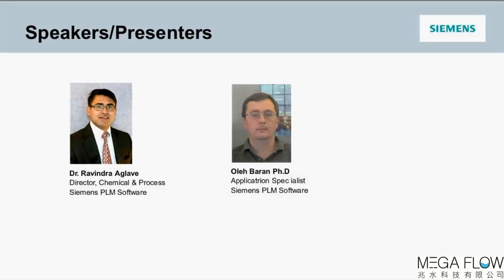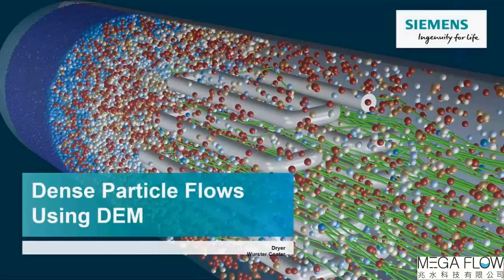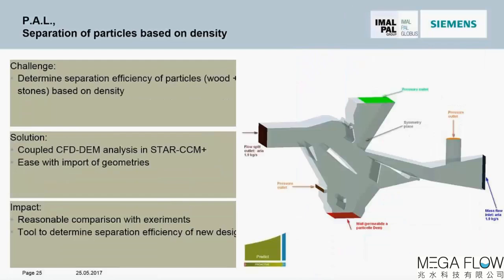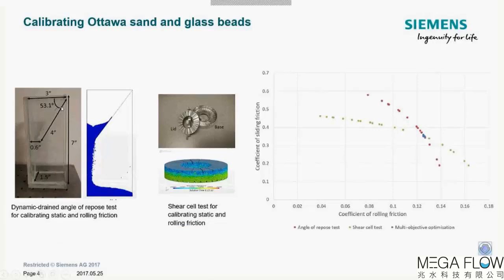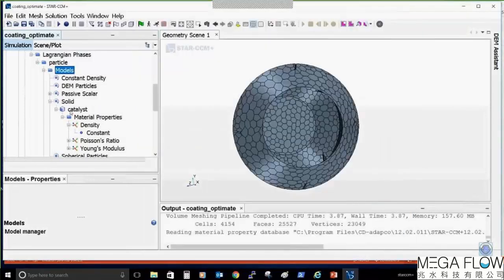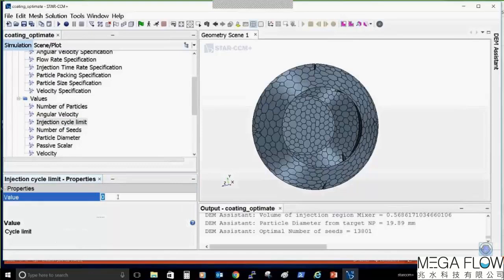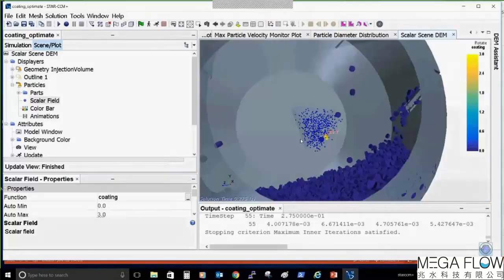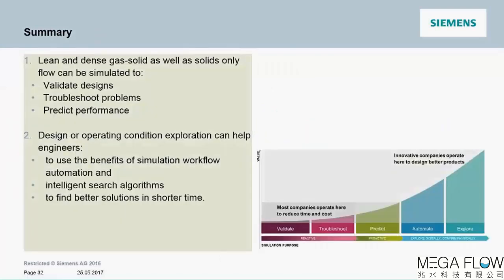【Simcenter STAR CCM+】流體力學CFD-顆粒力學DEM流固雙相耦合Optimizing Particulate Flows-Coupling DEM and CFD-顆粒分離與混合